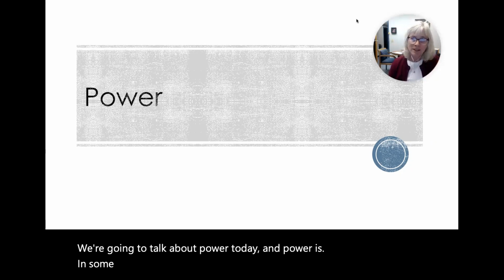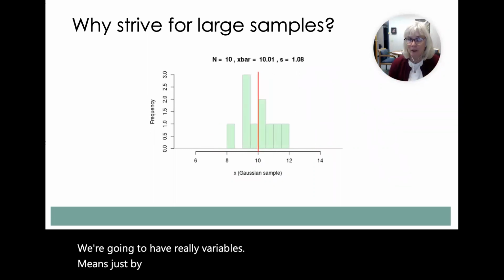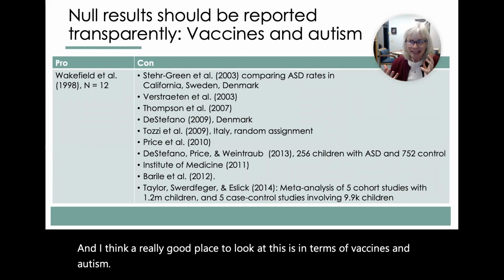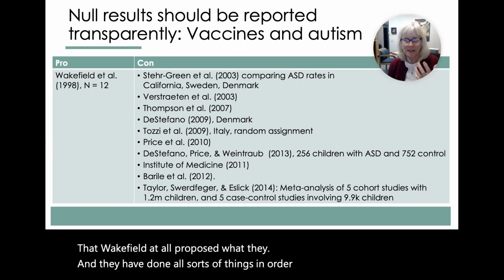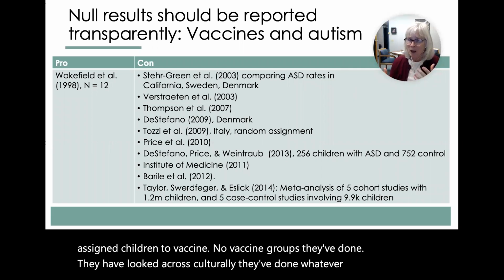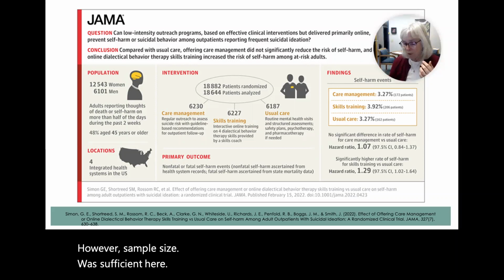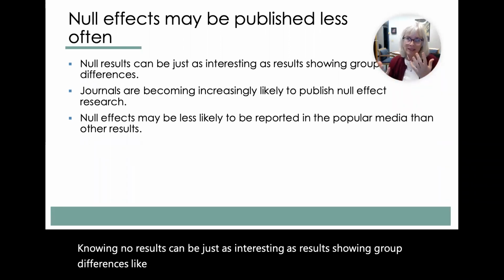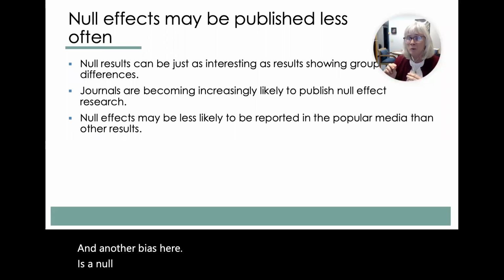11.5. Power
How can we have more powerful experiments. Find out here! As throughout this series, these videos were designed to go along with Beth Morling's Research Methods in Psychology text.